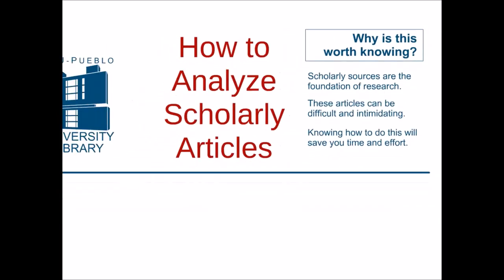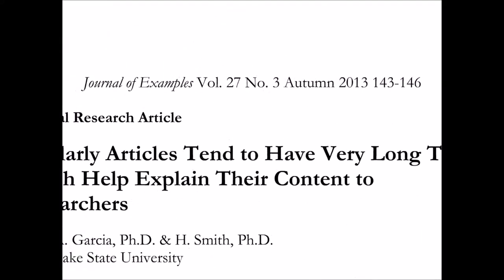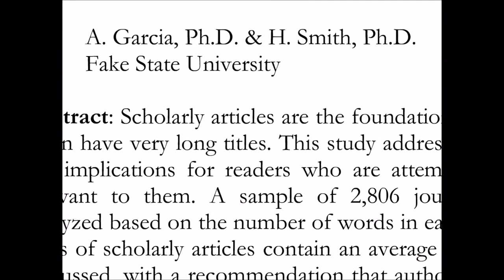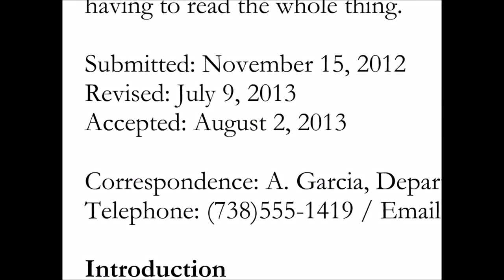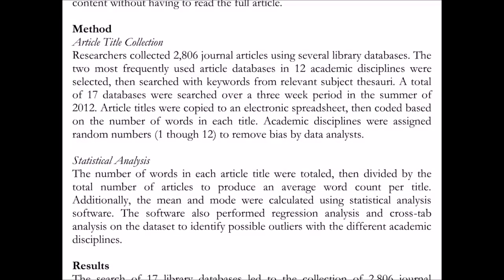How to Analyze Scholarly Articles